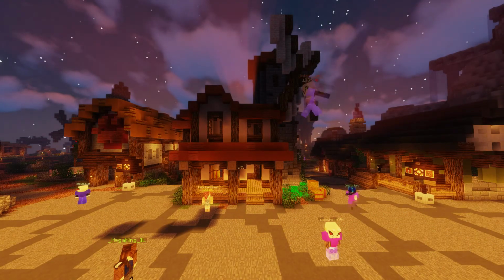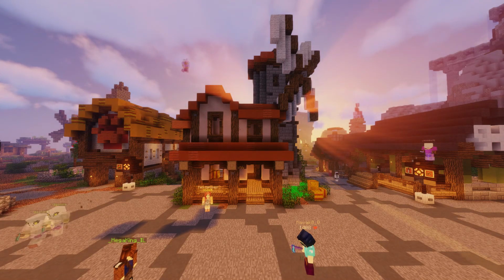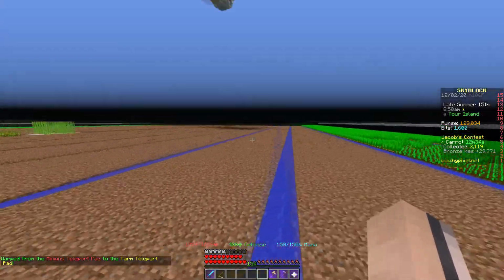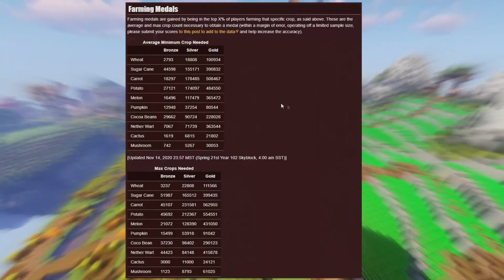A Guide to JACOB'S FARMING Contest in Minecraft Hypixel Skyblock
Farming 60 and all that good stuff can get you very far in skyblock, probably the most underrated skill among new players
"I think SkyBlock at its core is the ultimate challenge in resource management. You spawn on a tiny island in an empty universe; all you have is a tree, some supplies, and some dirt to stand on. You have to treasure EVERY dirt block because if one falls into the void, there's no way to replace it. And as you carefully navigate your absurd circumstance, you gain a new appreciation for the few things you have as you meticulously use them to their fullest effect. With nothing but some ice, lava, and saplings, you slowly transform this empty expanse into a world of your very own. SkyBlock teaches us that no matter how ridiculous the odds may seem, within us resides the power to overcome these challenges and acheive something beautiful. And one day, we'll look back at where we started and be amazed by how far we've come."
―Technoblade 2019